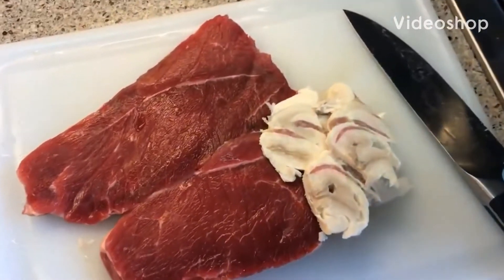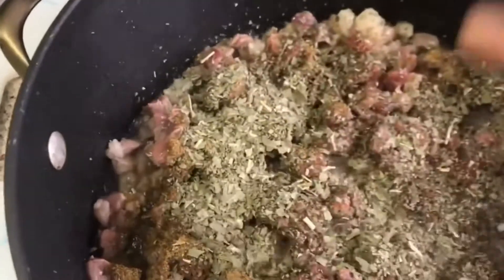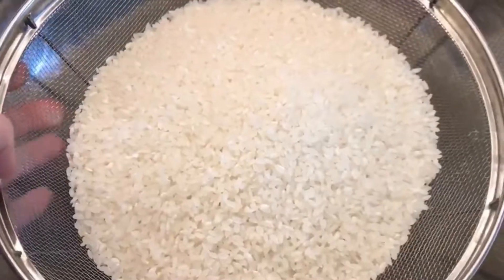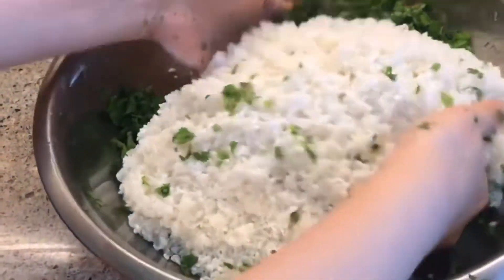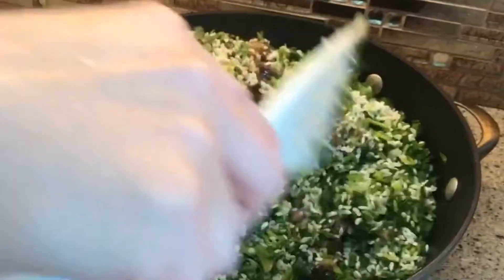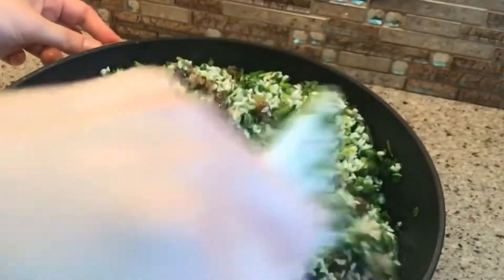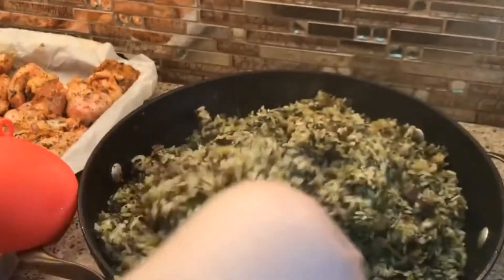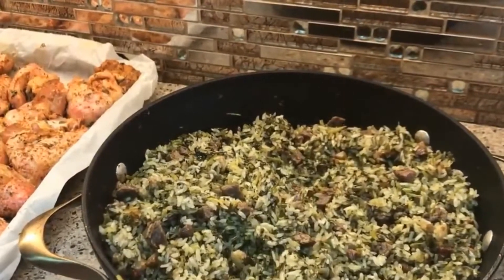How to make an Easy Bahsh in oven. Как сделать Бахш в духовке